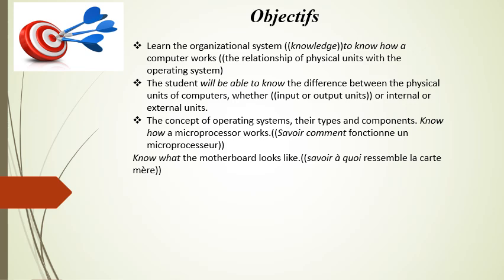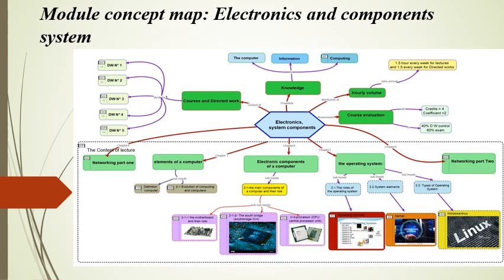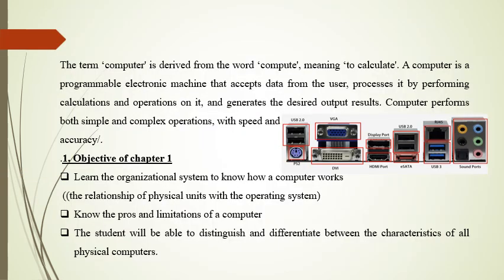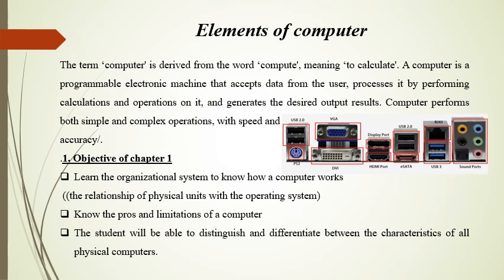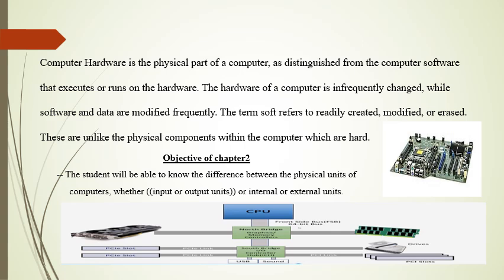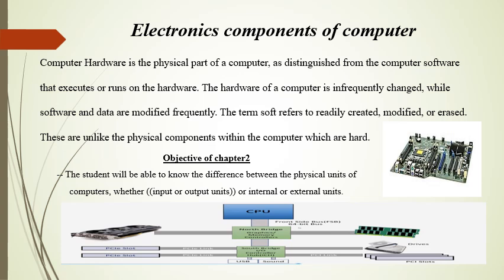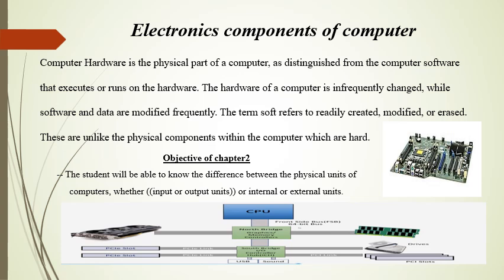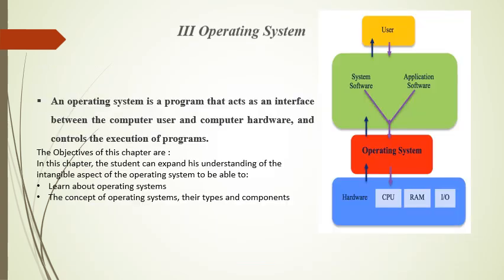About vedeo _Salah benzian2